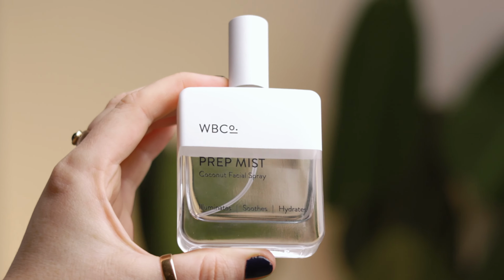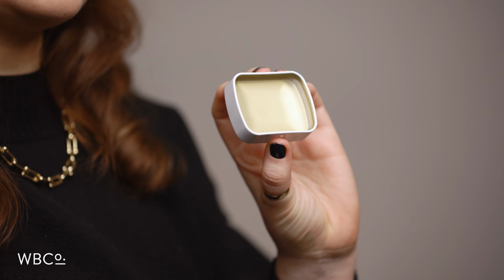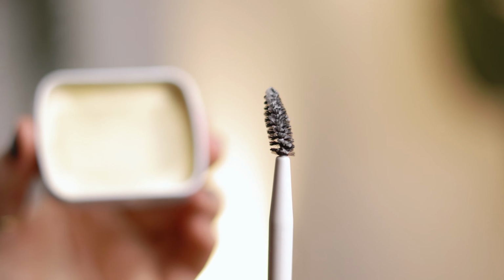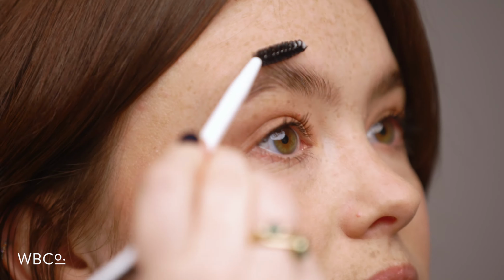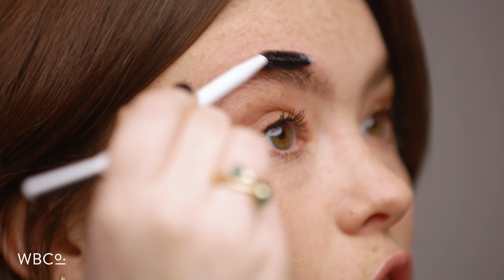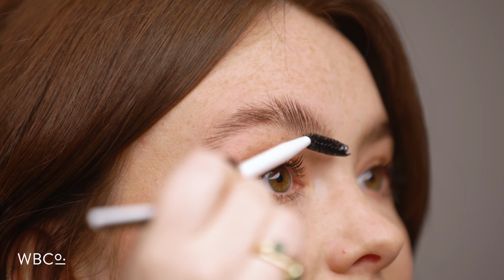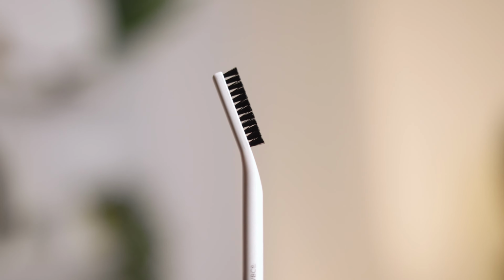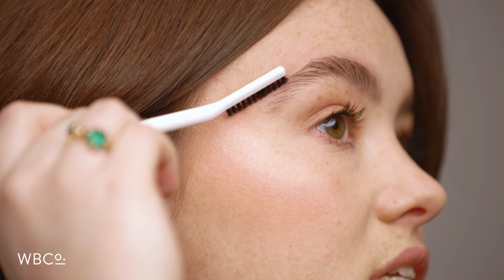FLUFFY BROWS For Beginners | Soap Brows Tutorial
Create natural looking soap brows in 3 easy and quick steps!

If your brows need help to stay in place all day, but you still want them to look natural then Soap Brows Original is perfect for you.

WBCo Soap Brows is vegan and cruelty free, hand made in the UK and a registered cosmetic so it is safe to wear all day even on your delicate eye area.